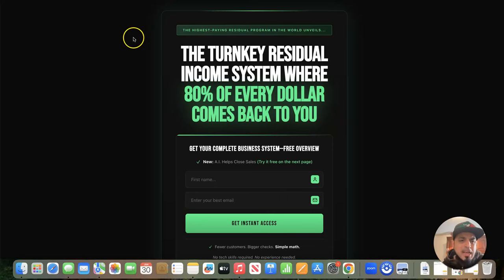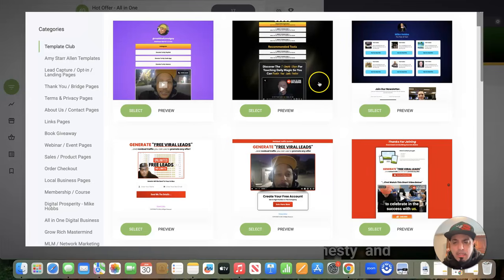Best Passive Income Ideas Part 1 - How To Earn Money Online With A Residual Income System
Discover the passive income system that does the heavy lifting for you.

Most people fail at online income because they're starting from scratch—building websites, warming up domains, figuring out email deliverability. It takes months before you see a dime.

What if all that was already done for you?

This system is turnkey: aged domains with proven inbox delivery, automated email sequences that run on your behalf, and a complete guide on using systems to scale your results without trading more time for dollars.

You're not buying another course that sits on your hard drive. You're getting infrastructure that's ready to generate income now.

Here's what you get: ✅ Aged domain with established email reputation (your emails actually land in inboxes) ✅ Done-for-you email campaigns that run automatically ✅ Complete systems playbook—how to leverage automation in any business ✅ Support from people who've actually built residual income streams

This is Part 1 of our passive income series. If you're tired of trading hours for dollars and want income that works while you sleep, this is your starting point.

Drop your questions in the comments—I read and reply to every single one.